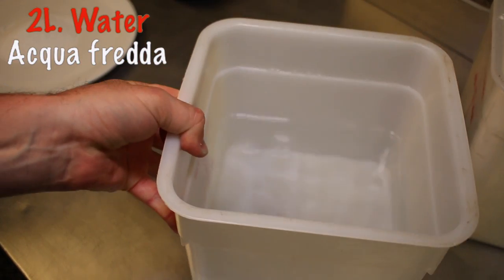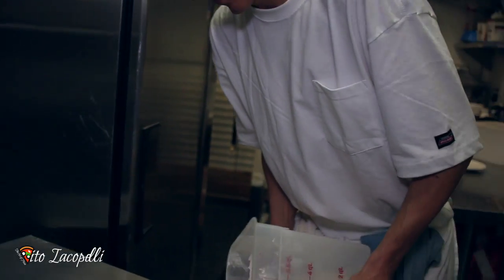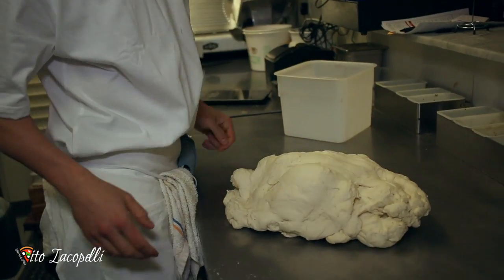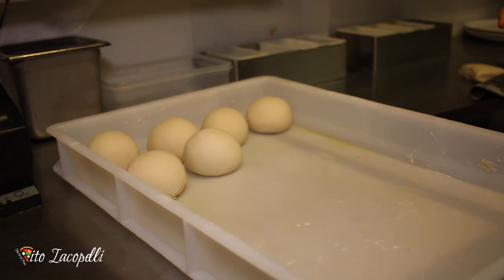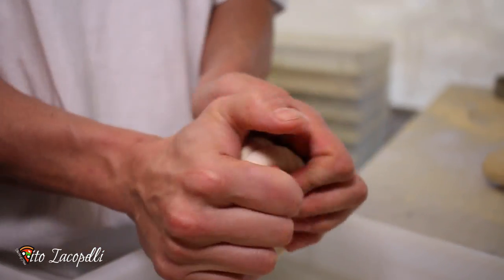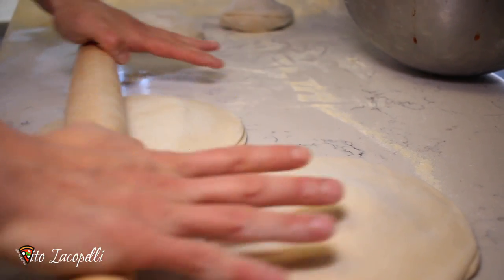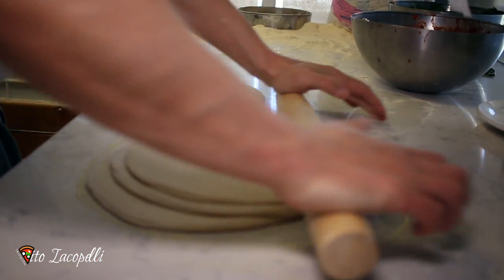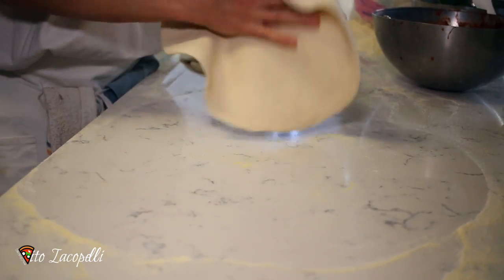How to Make ACROBATIC PIZZA DOUGH With World Champions Pizzaiolo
I been waiting to make this video for years and finally i was able to make it and the special thing is that I made it with the world champion SCOTT VOLPE! The rest you need to see this amazing video..
recipe for the pizza acrobatic
-2l water
-4.2kg flour high gluten
-20gr oil
-120 gr salt

Italiano

Sto aspettando di realizzare questo video da anni e finalmente sono stato in grado di realizzarlo e la cosa speciale è che l'ho realizzato con il campione del mondo SCOTT VOLPE!  Il resto è necessario per vedere questo fantastico video ..
 ricetta per la pizza acrobatica
 -2l di acqua
 -4,2 kg di farina senza glutine
 -20gr di olio
 -120 gr sale

Spanish

He estado esperando hacer este video durante años y finalmente pude hacerlo, ¡y lo especial es que lo hice con el campeón mundial SCOTT VOLPE!  El resto que necesitas para ver este increíble video ...
 receta para la pizza acrobática
 -2l agua
 -4,2 kg de harina alta en gluten
 -20gr de aceite
 -120 gr de sal

Arabic

كنت أنتظر أن أصنع هذا الفيديو لسنوات وأخيرًا تمكنت من صنعه والشيء المميز هو أنني صنعته مع بطل العالم SCOTT VOLPE!  البقية تحتاج لرؤية هذا الفيديو المذهل ..
 وصفة للبيتزا البهلوانية
 -2 لتر ماء
 -4.2 كجم دقيق عالي الغلوتين
 -20 غرام من الزيت
 -120 غرام ملح

LINKS OF MY PRODUCTS USED TO MAKE PIZZAS

MY pizzeria association NAPULE' PIZZERIA byVito Iacopelli(Colombia)